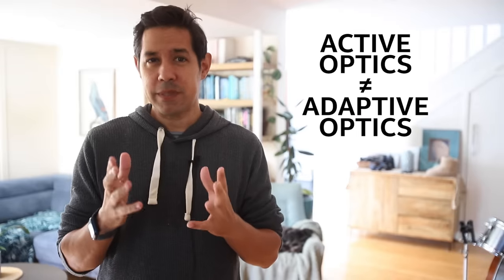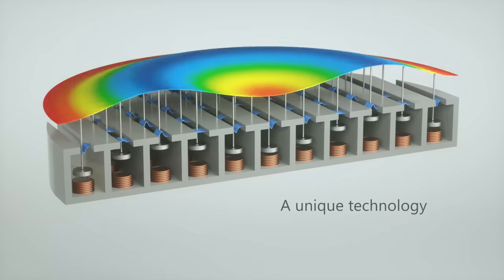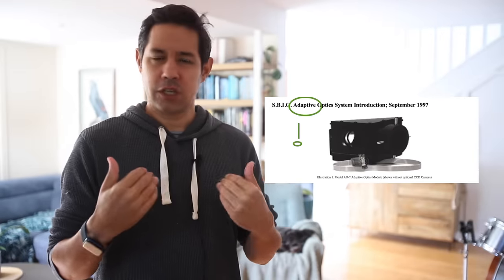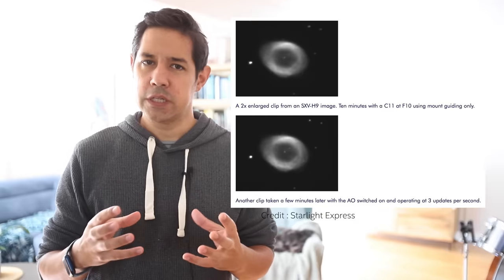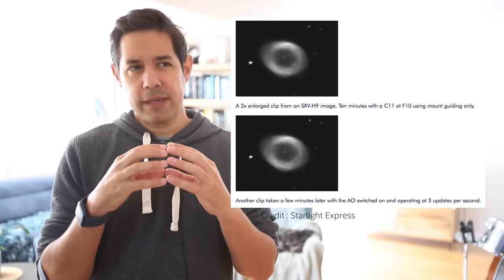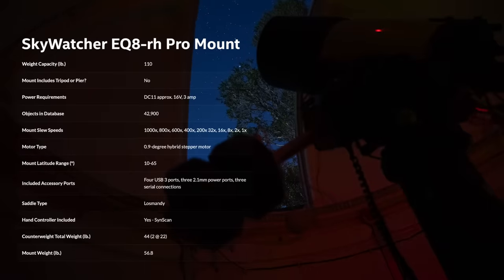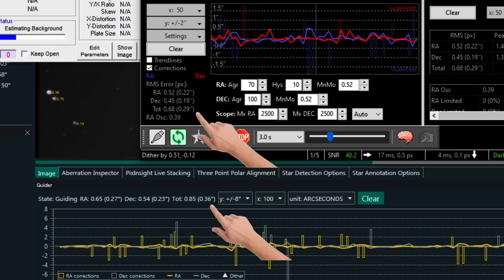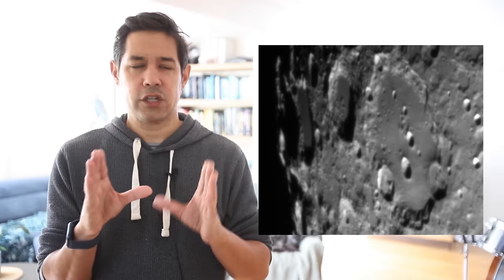Is Active Optics worth it in 2024?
Active Optics are not Adaptive Optics - despite the propaganda from Big Mirror. Active Optics?? That just sounds like guiding - with extra steps.

What do you think? Am I wrong? Educate me in the comments please. Doing a full video and asking you here is slightly less traumatic than asking in Cloudy Nights. (^_*)

EQUIPMENT LIST
Celestron 11" Edge HD Telescope